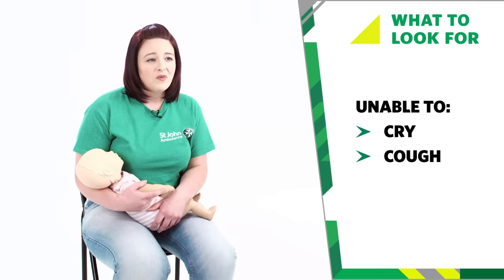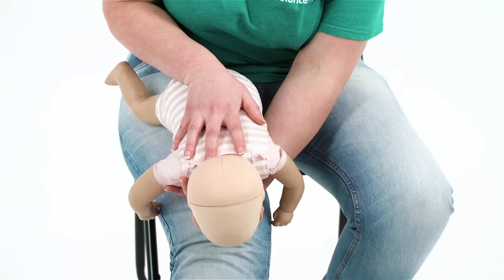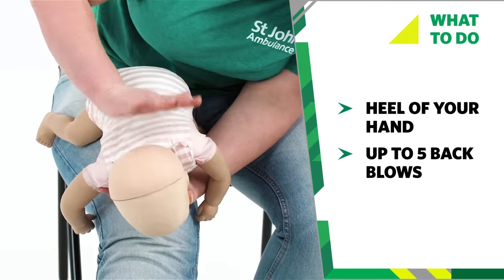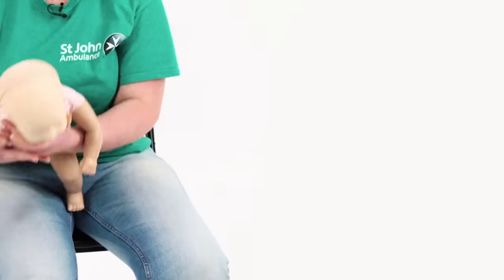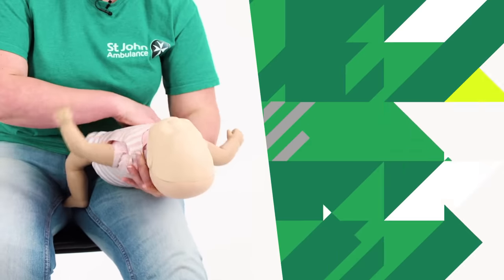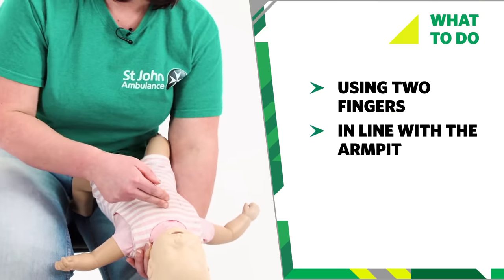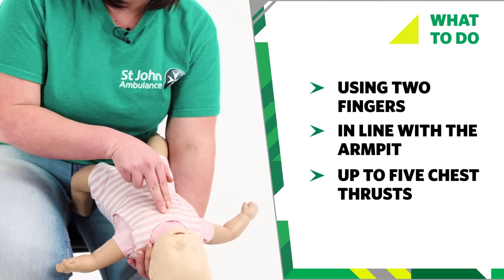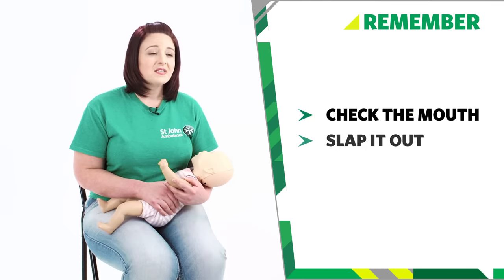What to do if Your Baby is Choking - First Aid Training - St John Ambulance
In this video a St John Ambulance trainer shows you what to do if your baby is choking and takes you through choking first aid for babies. Your baby may be choking if they suddenly become distressed, have noisy breathing, if they are unable to cry or cough. In some cases they may not be able to make any noise or breathe.

Find out more about what to do if your baby is choking

Learn more ways to help people with St John Ambulance first aid training courses